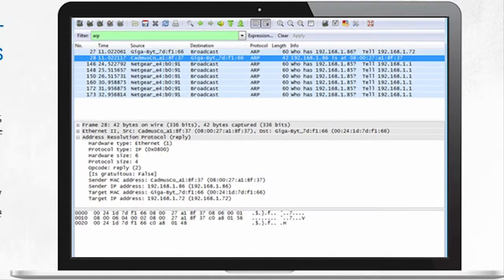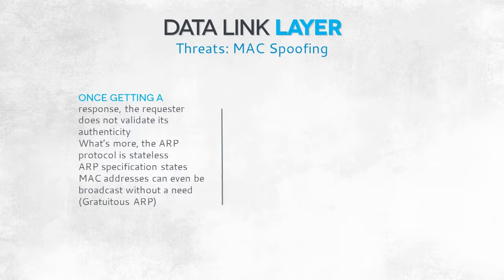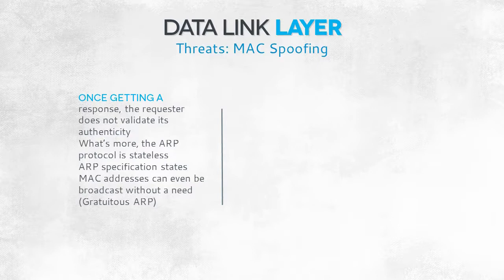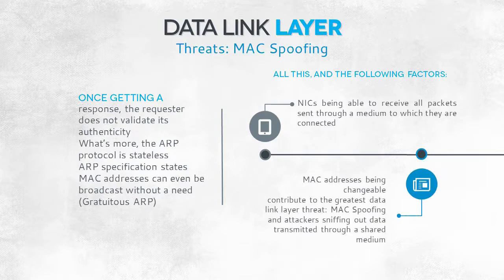3 OSI MODEL #2 Data link layer